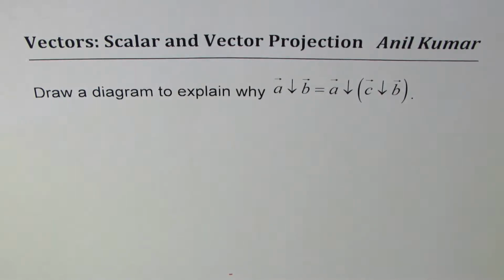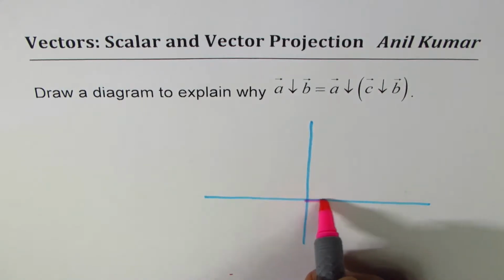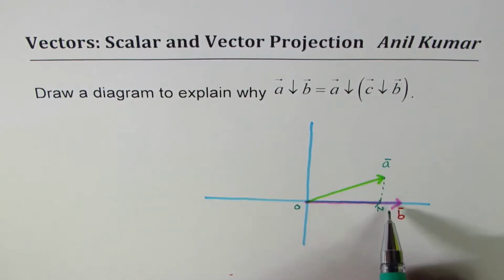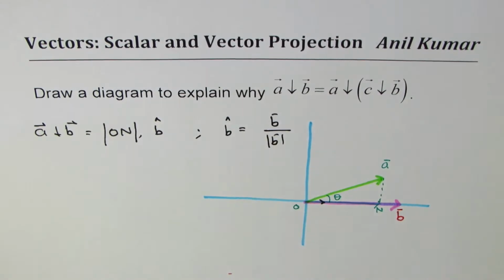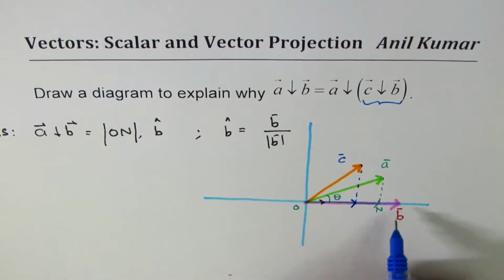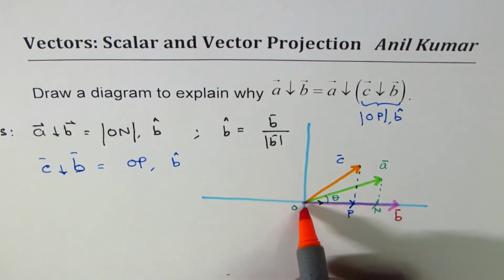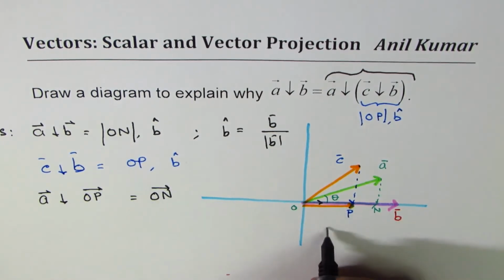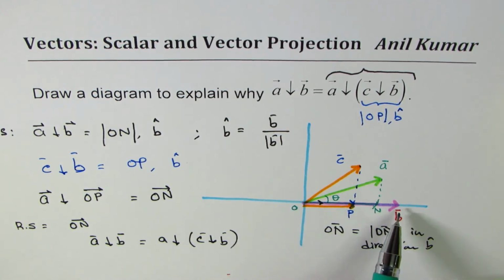Can Vector projection of a on b be equal to a on c on b